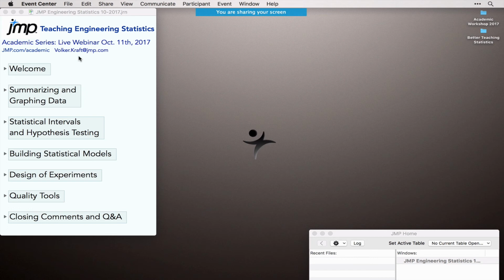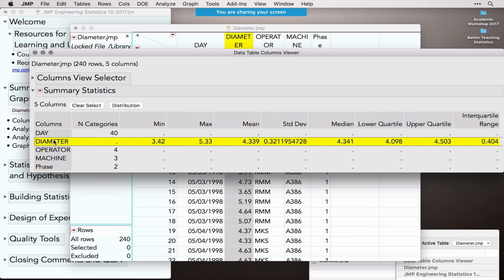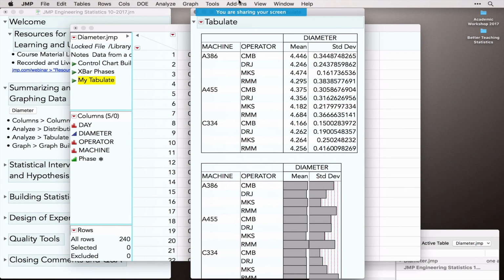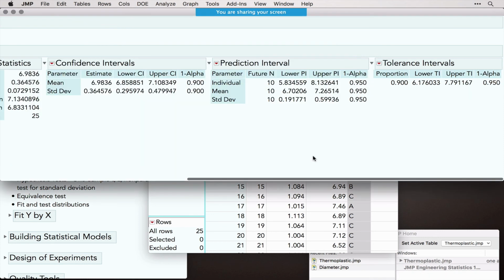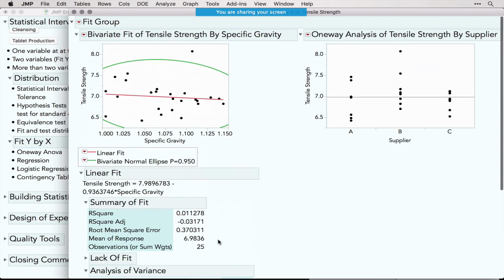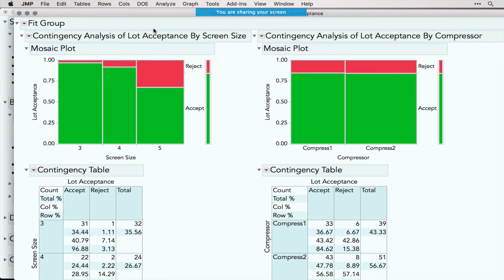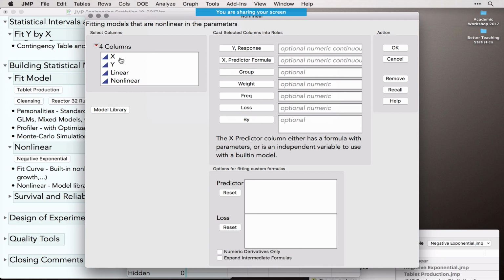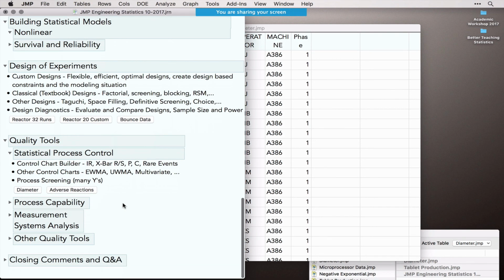JMP Academic Series: Teaching Engineering Statistics (11 Oct 2017)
In the Teaching Engineering Statistics with JMP webinar we will show how to graph and analyze data in JMP, with an emphasis on tools commonly taught engineering and industrial statistics course, including control charts, measurement systems analysis and an introduction to designed experiments.